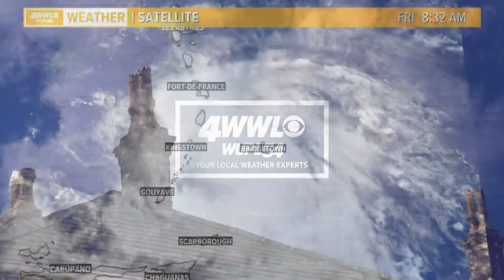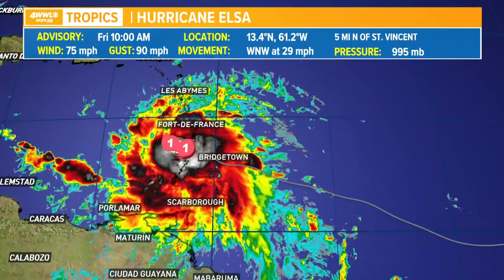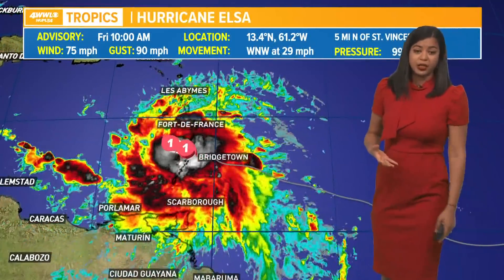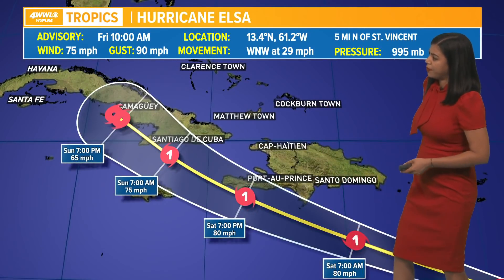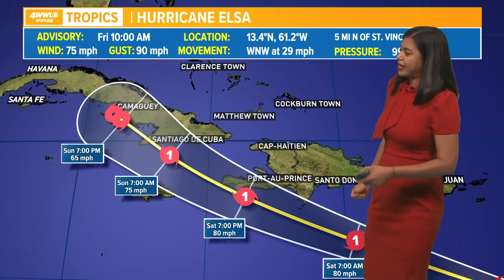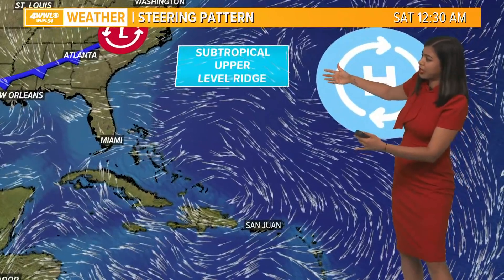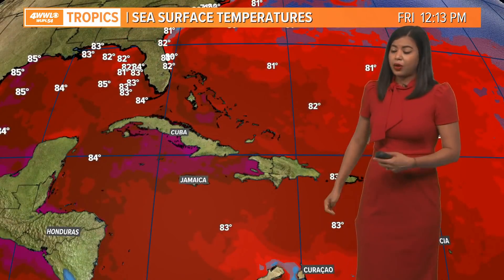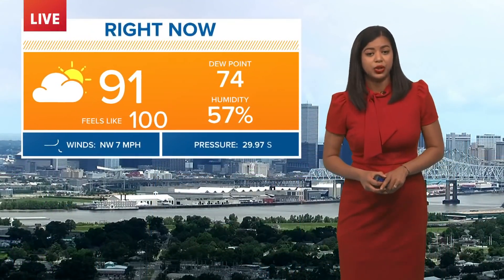Friday Tropical Update: Hurricane Elsa strengthens in the Caribbean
As of the 10 am update, remains a Category 1 hurricane with winds of 75 mph moving WNW at 29 mph. It's the first hurricane of the 2021 Atlantic Hurricane Season. Elsa is also the earliest "E" named storm in recorded history. It beat the previous record held by Tropical Storm Eduoard which formed July 6, 2020.
Models are in fairly good agreement in the next 2 days keeping Elsa a category 1 hurricane as it moves through the Caribbean this weekend. As it approaches Cuba early Sunday morning it will potentially weaken into a tropical storm.
Florida is in the cone of concern, but the direction of the storm beyond Monday morning remains uncertain.
Not a threat now, but something to watch. We'll know far more this weekend.